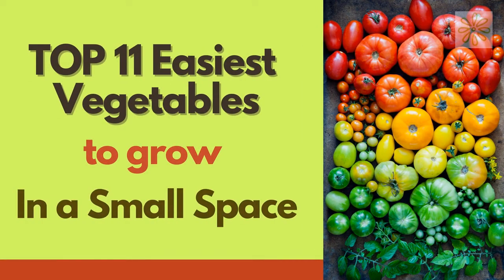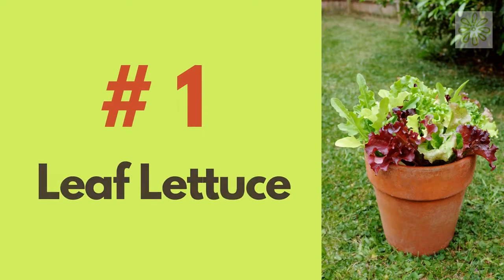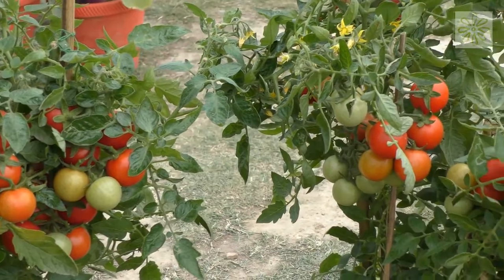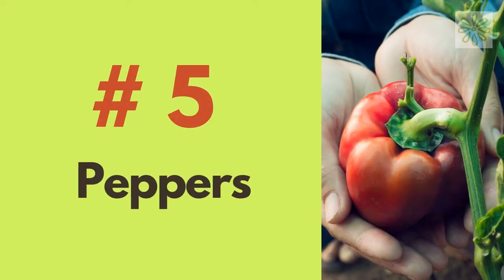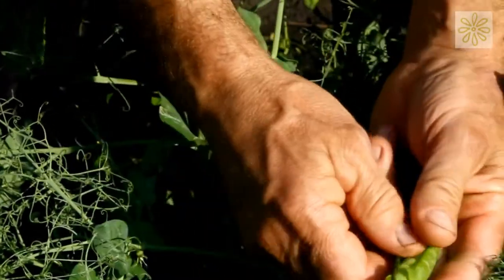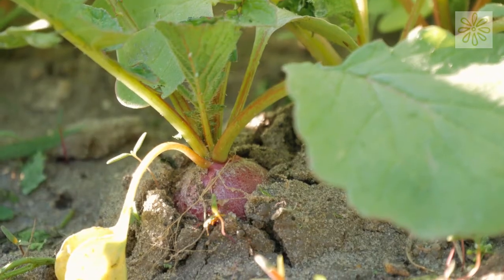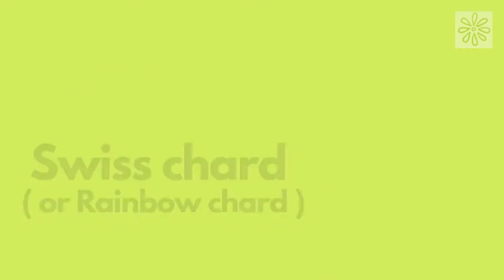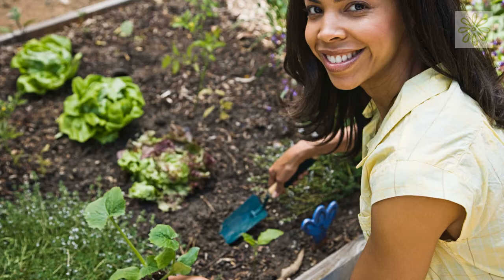Top 11 Easiest Vegetables to Grow In a Small Space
If you don't have a big area for gardening. What can you grow in this small space?"

Having a small garden or space doesn't mean you will have small vegetable output as well.

You can grow plants vertically rather than horizontally.

Even if you have two small raised beds, you are still in luck.

So, this video will walk you through the list of Easiest and Fast-growing Vegetables you can grow in a tiny space.

* 19 of Fast Growing Vegetables you can grow in no time.